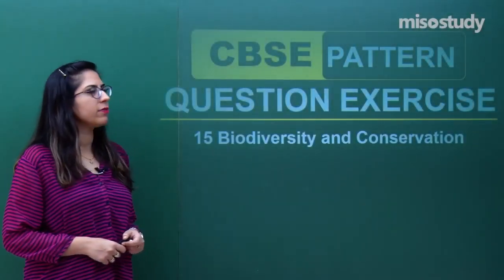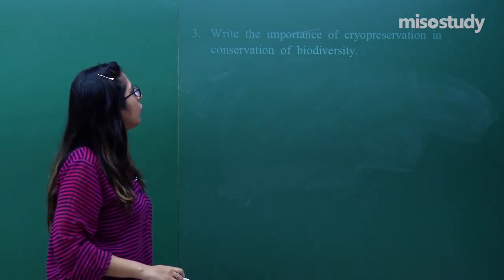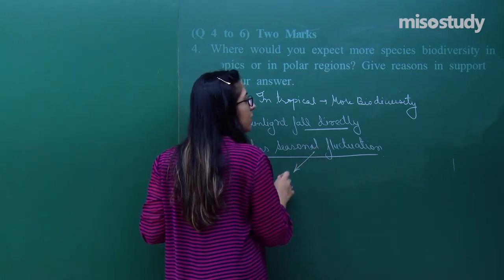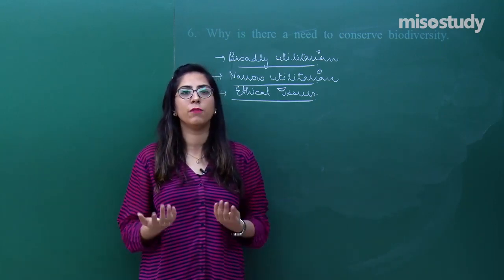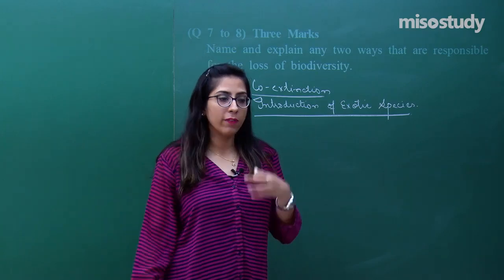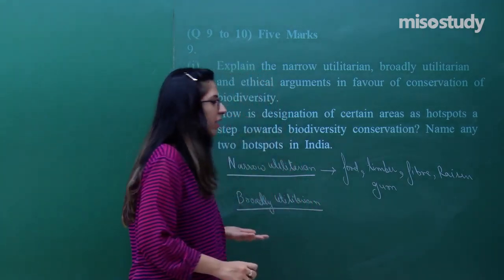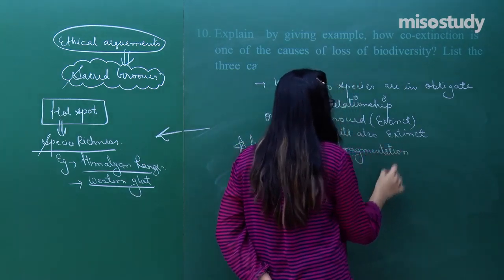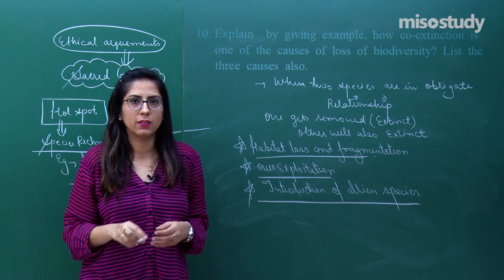Biodiversity and Conservation CBSE Pattern CBSE 11&12th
Biodiversity and Conservation is an important topic in CBSE Class 12 Biology that deals with the study of diversity and conservation of living organisms.

Here are some key points about biodiversity and conservation:

Biodiversity: Biodiversity refers to the variety of living organisms on Earth, including their genetic diversity, species diversity, and ecosystem diversity. It is essential for the functioning of ecosystems and provides numerous benefits to humans.

Threats to Biodiversity: Biodiversity is threatened by various factors such as habitat destruction, climate change, pollution, overexploitation, and invasive species. These threats can lead to the loss of species, ecosystems, and genetic diversity.

Conservation: Conservation aims to protect and preserve biodiversity for the present and future generations. It involves various measures such as protected areas, restoration of degraded habitats, sustainable use of resources, and captive breeding of endangered species.

Importance: Biodiversity conservation is important for maintaining the balance of ecosystems, providing ecosystem services, and supporting human well-being. It also has cultural and aesthetic values.

In CBSE Class 12 Biology, students learn about the importance of biodiversity and the threats to it. They also learn about the conservation measures and their implementation. The knowledge gained in this topic is useful in understanding the importance of preserving biodiversity and the role of humans in its conservation.

For more videoes please subsciribe us